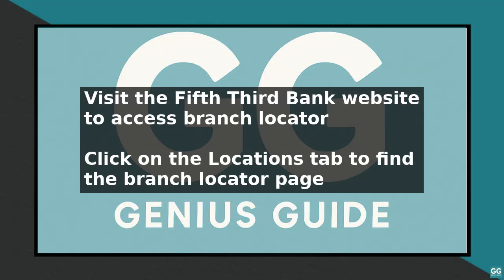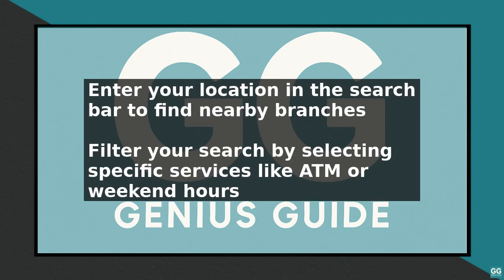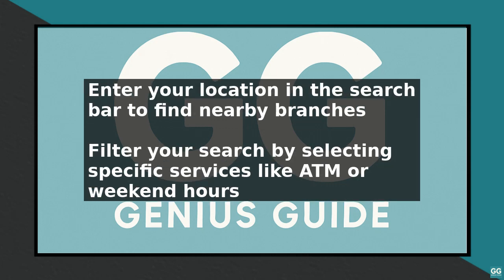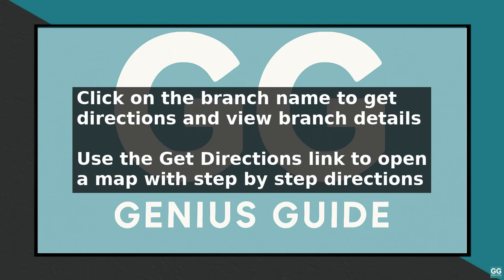How To Use Fifth Third Bank Branch Locator (2025)